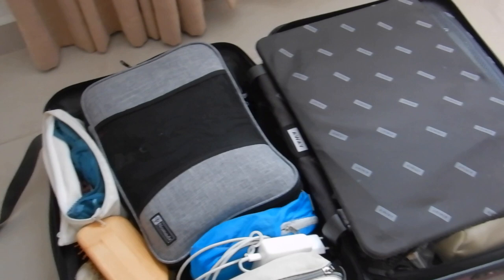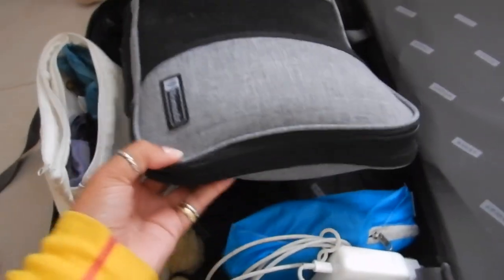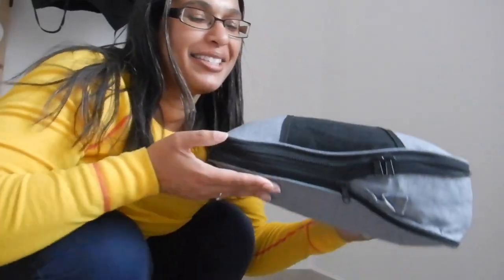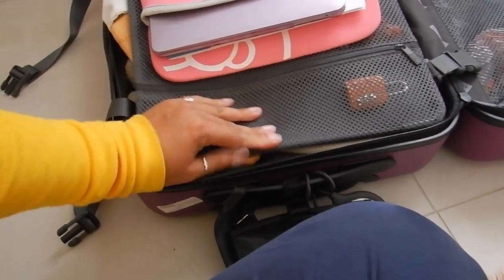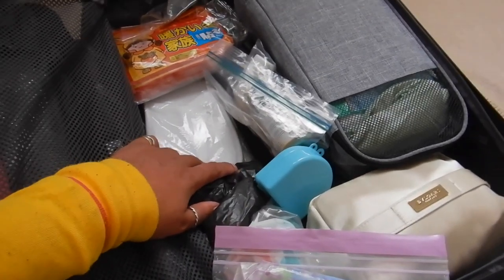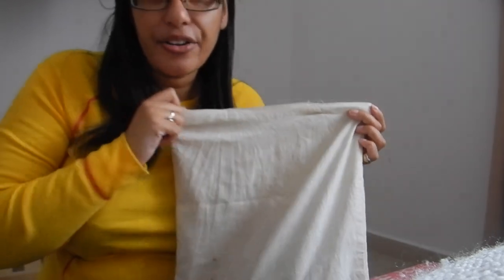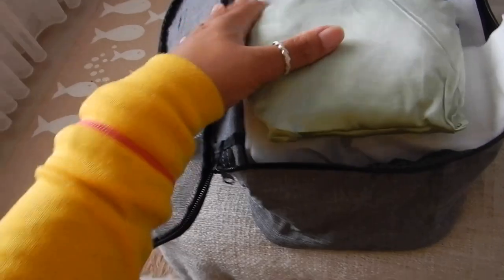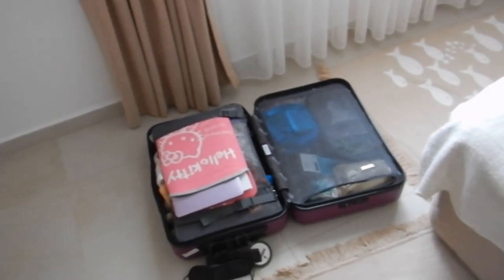3 weeks abroad in a carry on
Hi travellers,
This video is inside my carryon that I used for 3 weeks overseas.  This worked so well and I totally recommend it.  I found it easier to do in winter as who cares about repeating outfits and its layering to stay warm.

It is a pain to have to stay on top of washing, but going on and off public transport was so much easier.  Plus you can see I had room for some shopping.

1 packing cube was more than enough

Get $10USD when you sign up for Baopals (an English version of Taobao that I use and in China, but also ships to North America, Europe, Hong Kong, South East Asia and Australia)